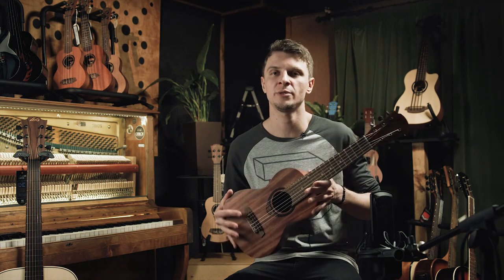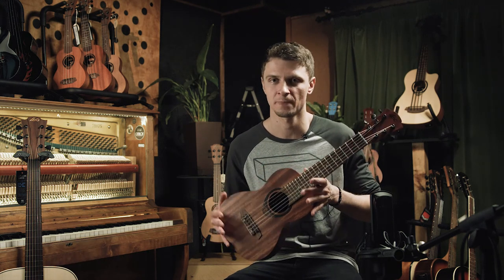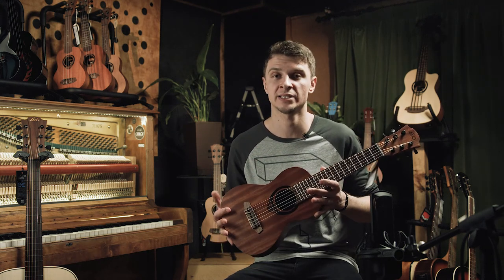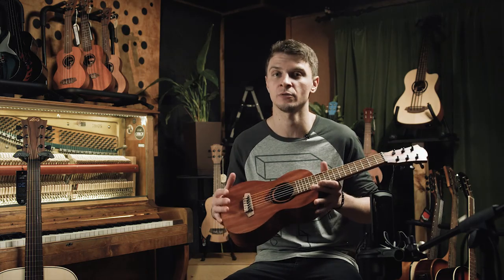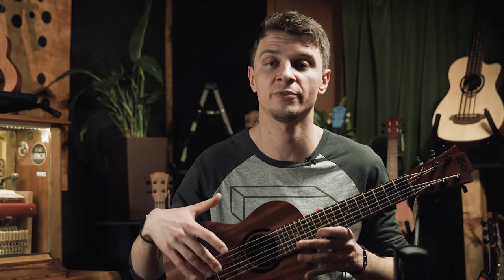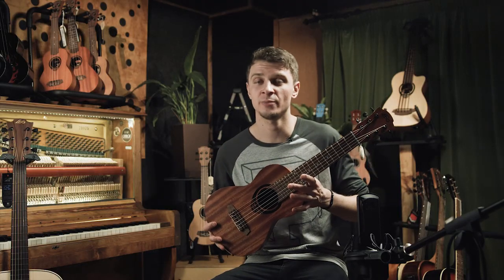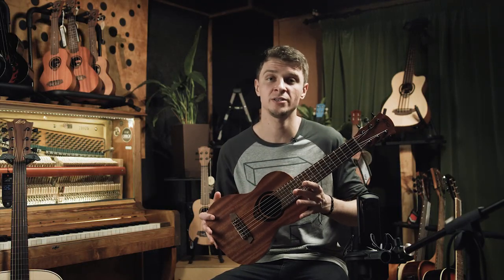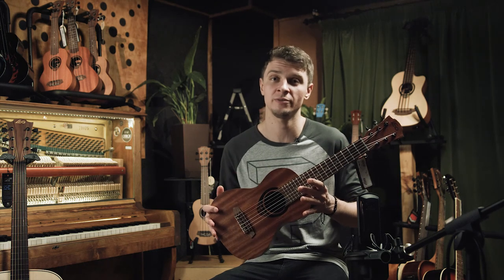Огляд тревел гітари (гітарлеле) Lag TIKI TKT8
Детальний опис: Гітара акустична Lag TIKI TKT8 – це інструмент типу тенор, виготовлений із деревини сапелє. На інструмент встановлені струни Аquila. Фірмовий чохол в комплекті!